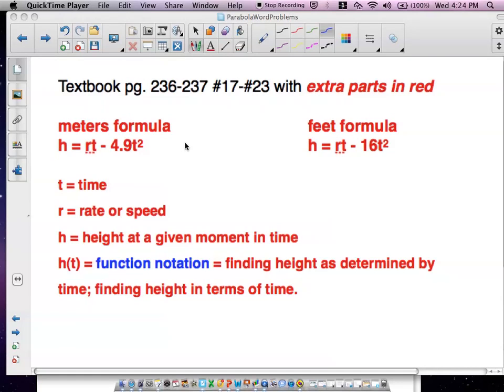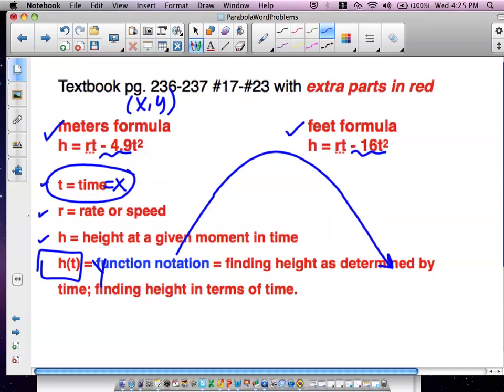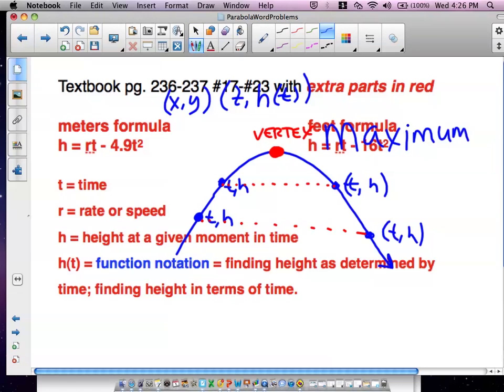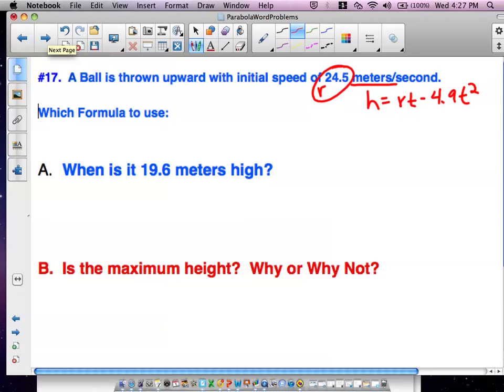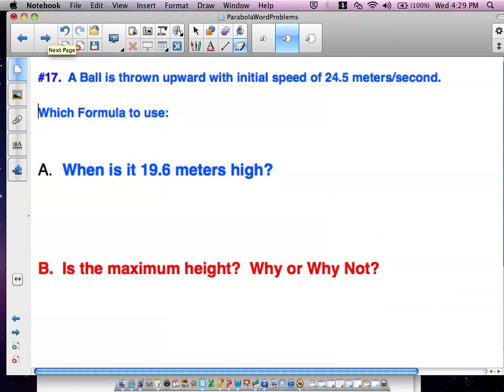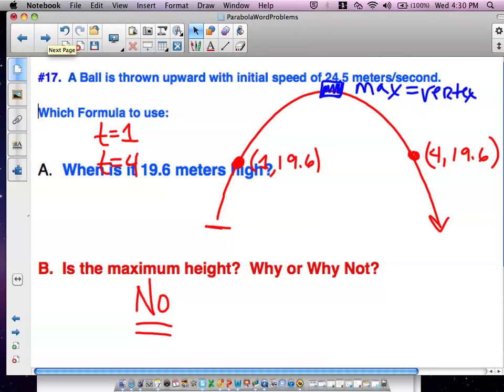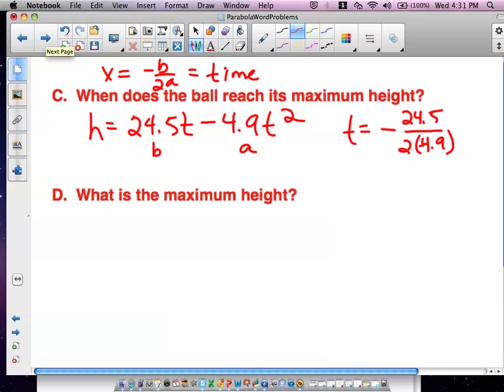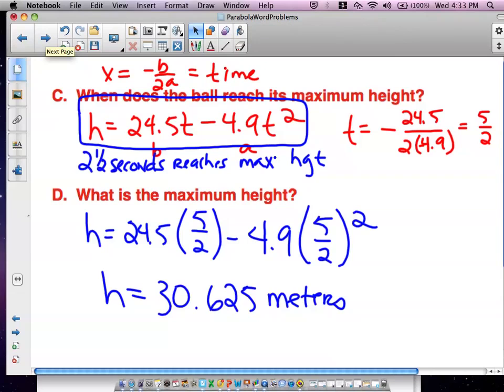ParabolaWordProblemsV1 Intro and No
ParabolaWordPrbV1